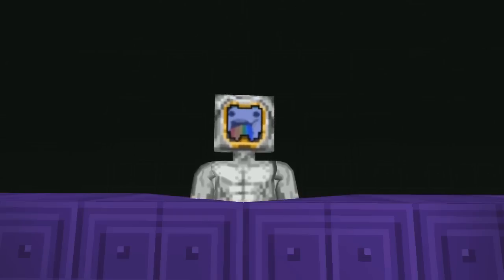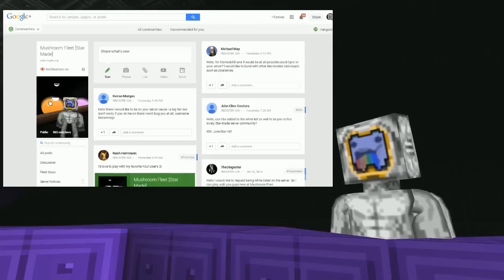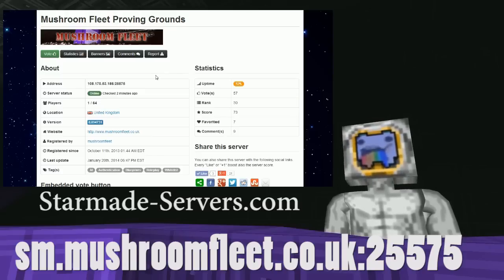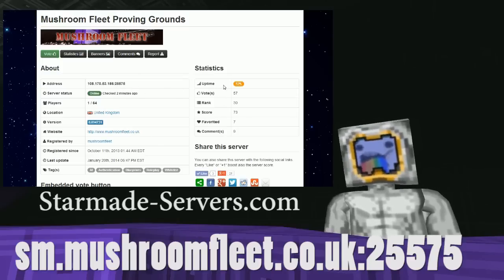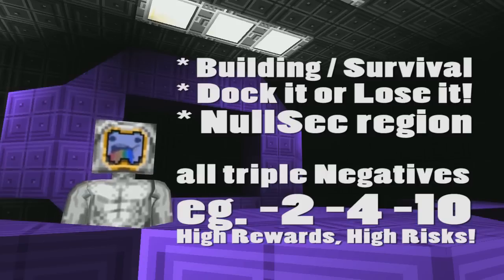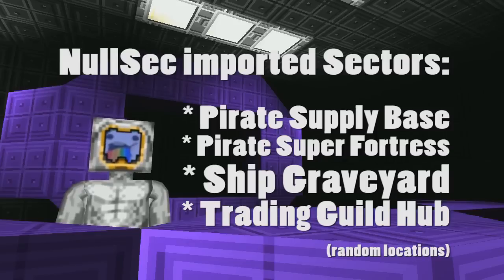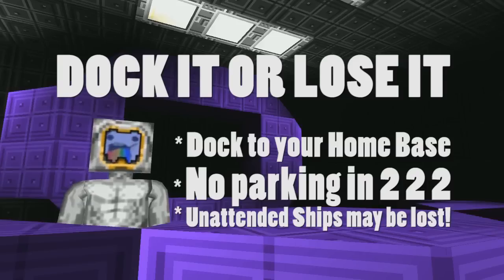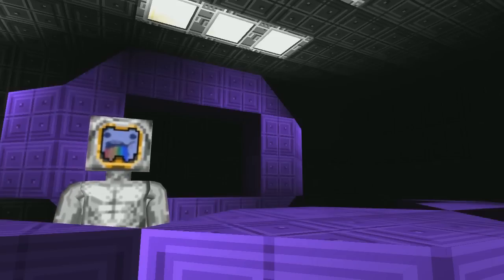Starmade Ep500: How to Join the Fleet server & NullSec explained [Fleet Guides]